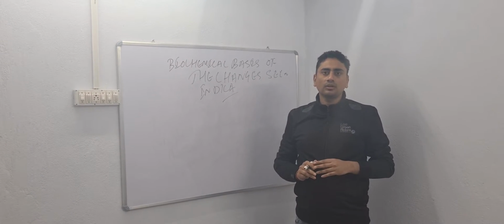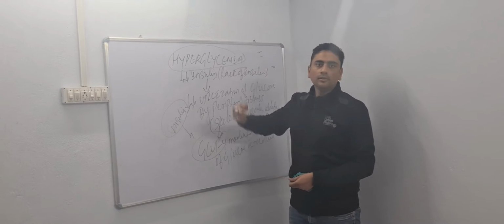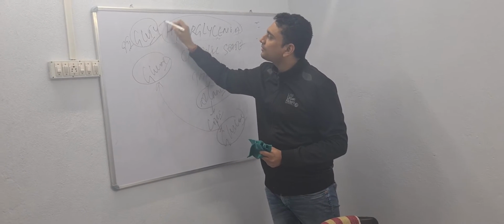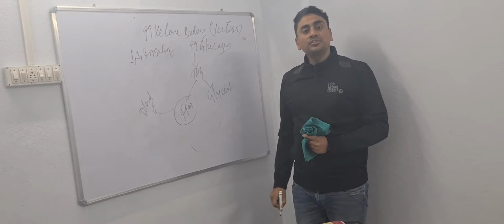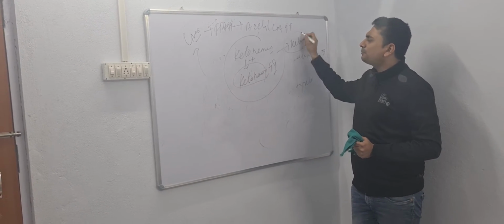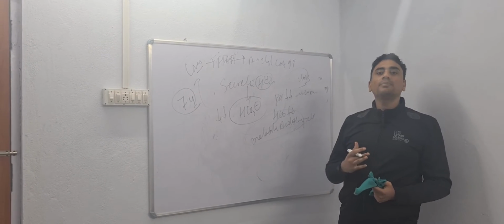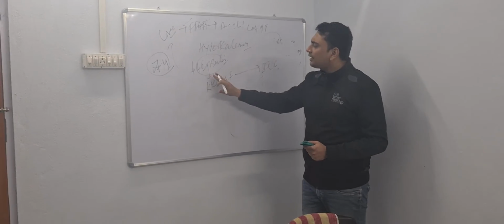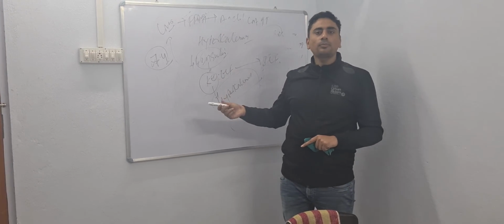BIOCHEMICAL BASIS OF THE CHANGES SEEN IN DIABETIC KETOACIDOSIS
GLUT4 IS AN INSULIN DEPENDENT GLUCOSE TRANSPORTER EXPRESSED BY ADIPOSE TISSUE,SKELETAL MUSCLE AND CARDIAC TISSUE AND LACK OF INSULIN IN DIABETES RESULTS IN DECREASED UTILIZATION OF GLUCOSE BY THESE PERIPHERAL TISSUES, RESULTING IN HYPERGLYCEMIA.EXCESS KETONE BODIES ARE SYNTHESIZED DUE TO INCREASE LIPOLYSIS RESULTING IN INCREASE FREE FATTY ACID INFLUX IN LIVER